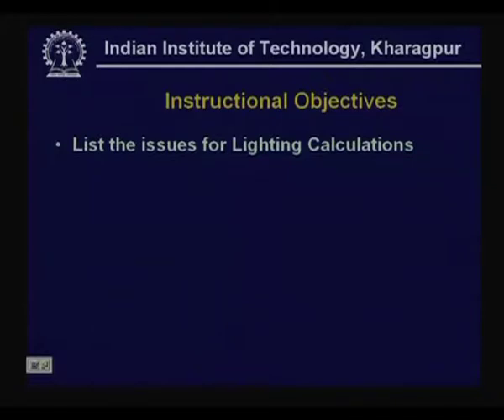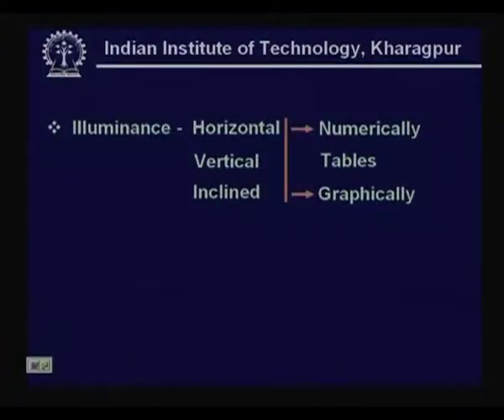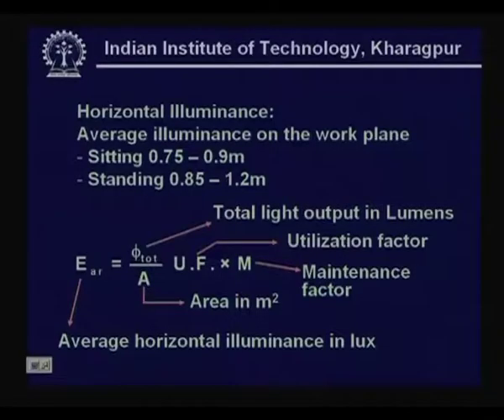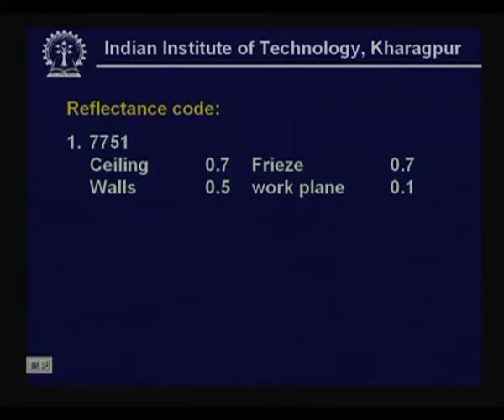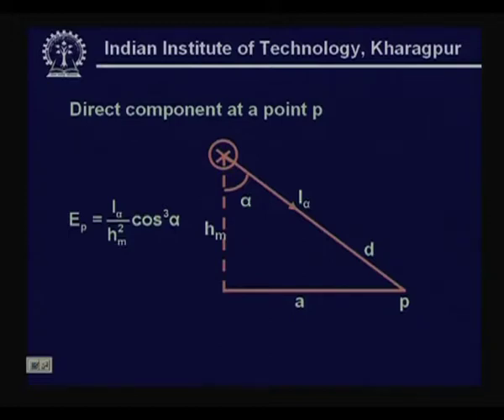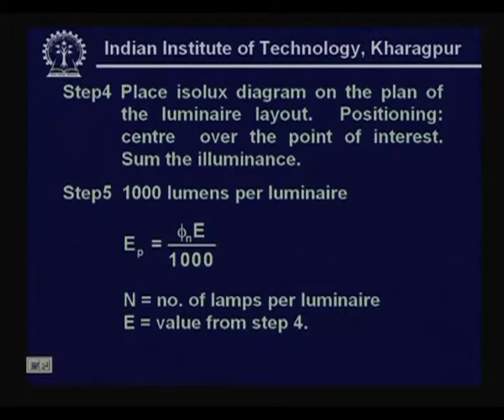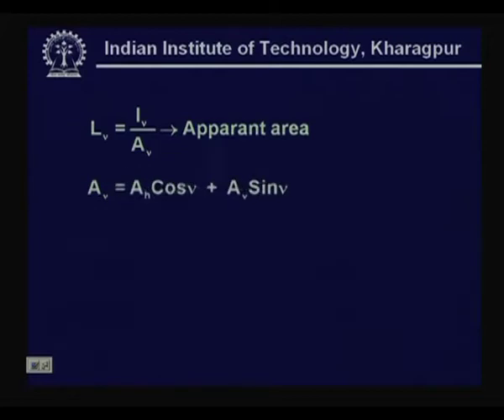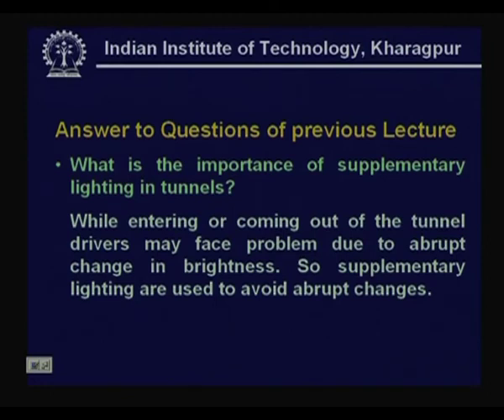Lighting Calculations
Subject: Electrical